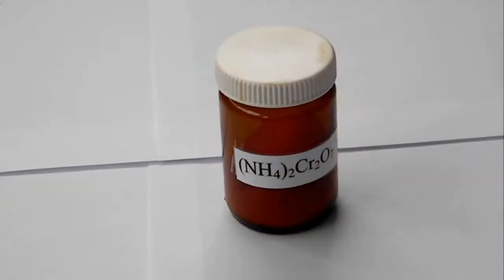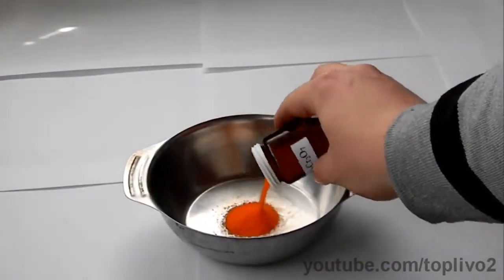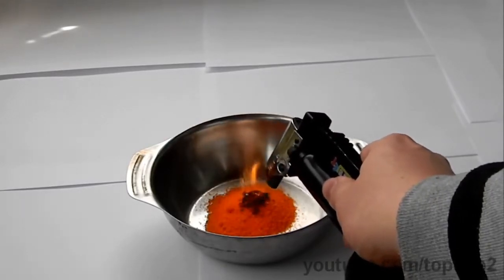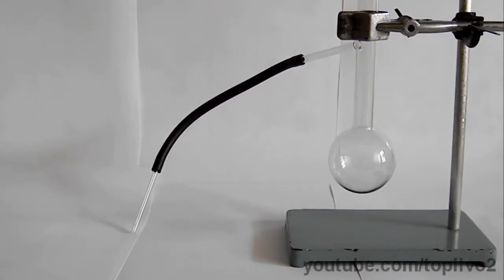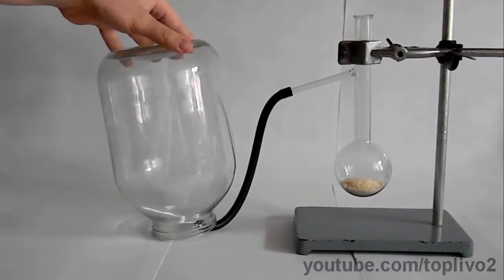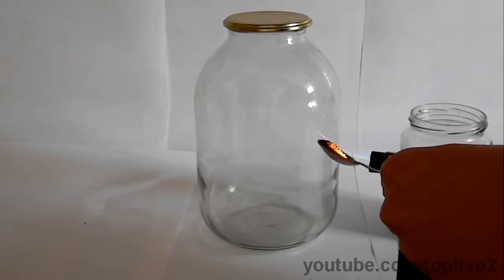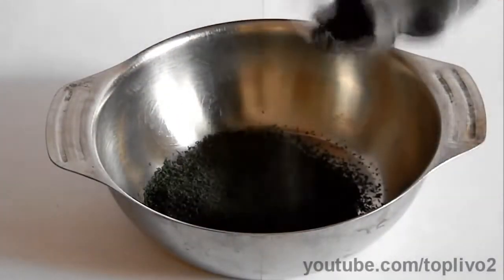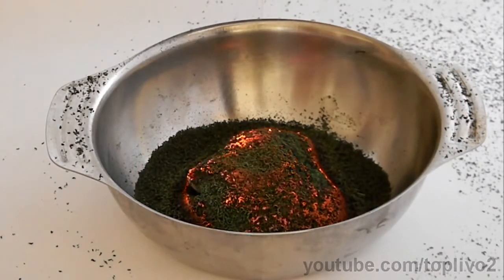Chemische Vulkan und Feuer Blizzard mit Chromoxid!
Hallo an alle. Heute führen wir eine Reaktion mit Chrom-OXID-3. Chrom-OXID wird uns dienen als Katalysator. Wir erhalten die Chrom-OXID aus der